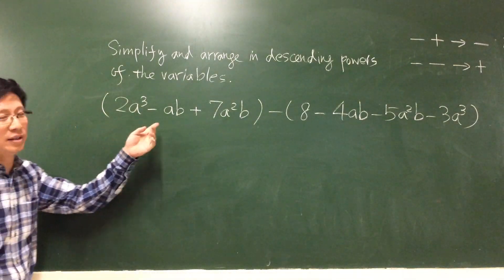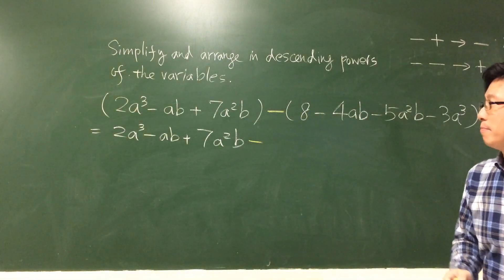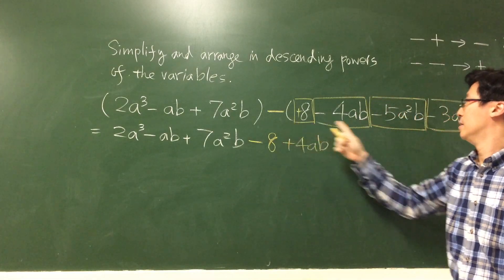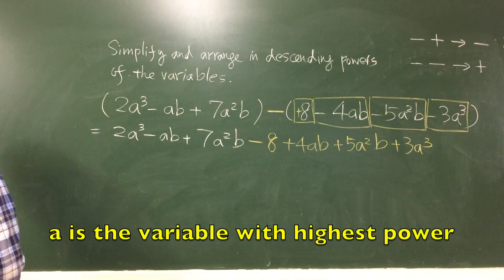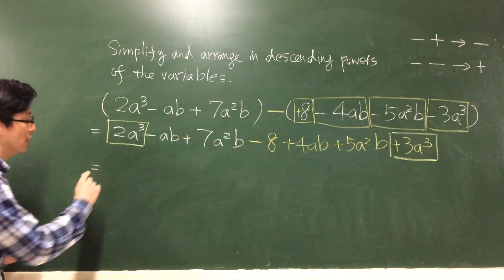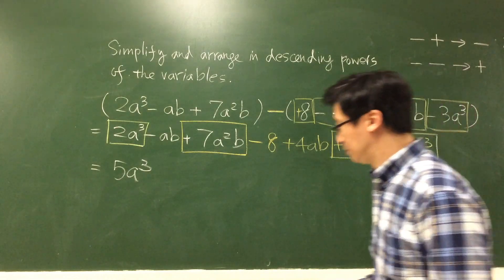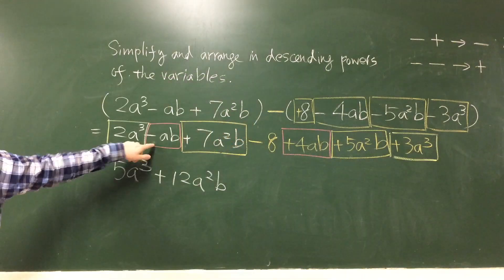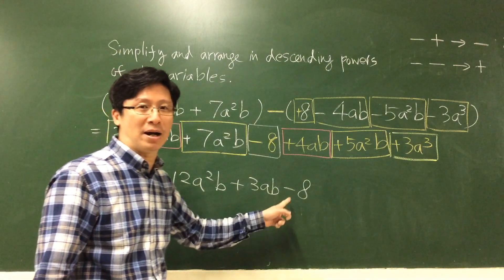12.3e Simplify (2a^3-ab+7a^2b)-(8-4ab-5a^2)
This video is about 12.3e Simplify (2a^3-ab+7a^2b)-(8-4ab-5a^2)